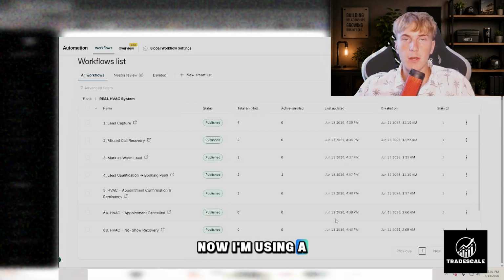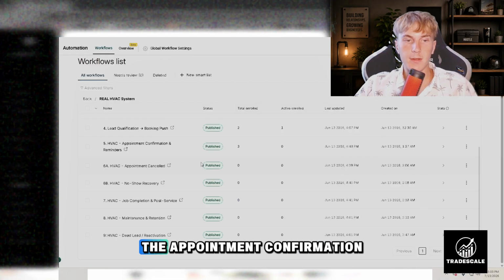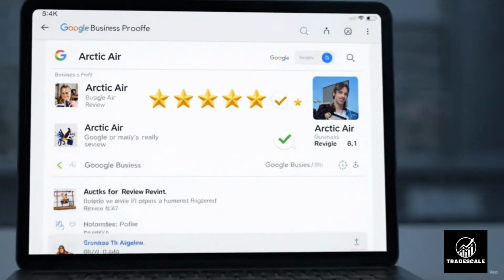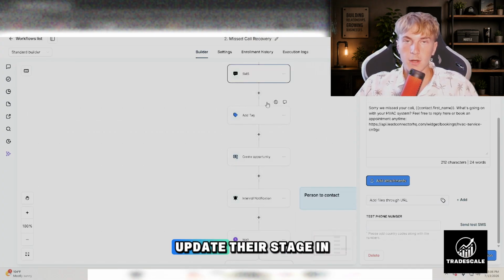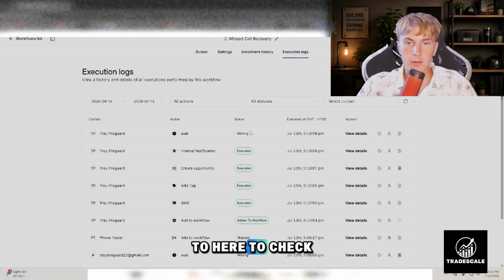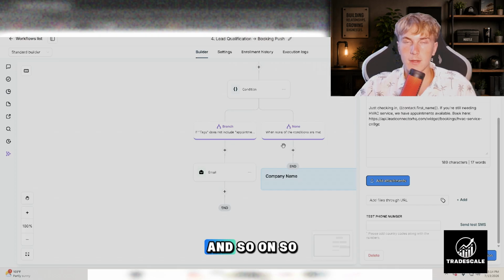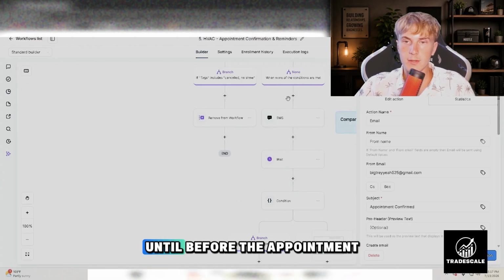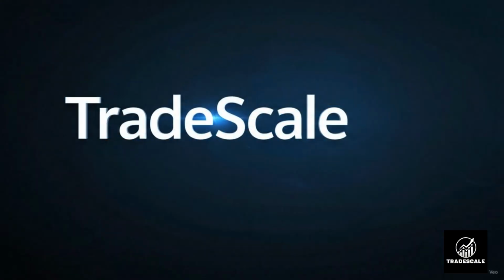TradeScale Demo - HVAC Contractors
Watch how the TradeScale system plugs your revenue leaks and makes your more money. Simple. Whatever it takes.